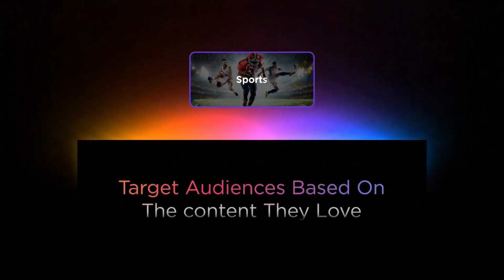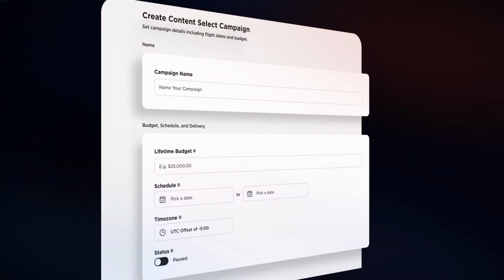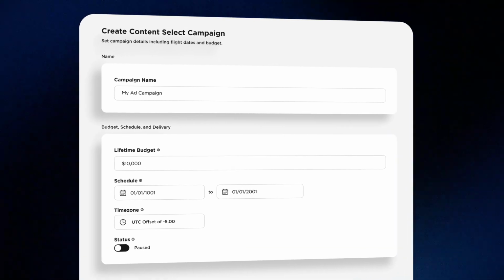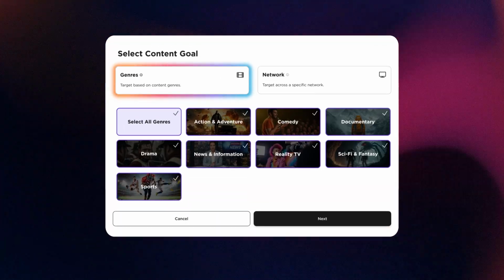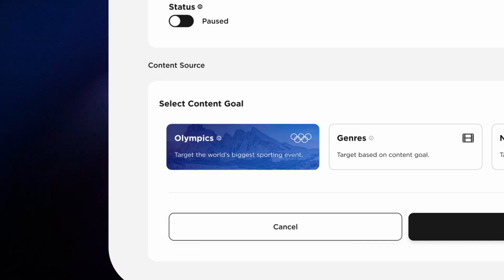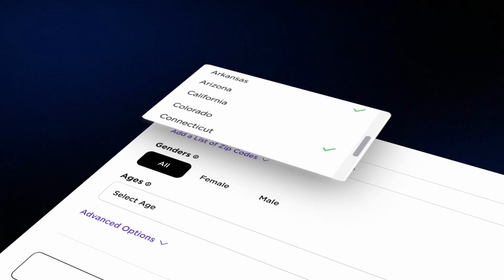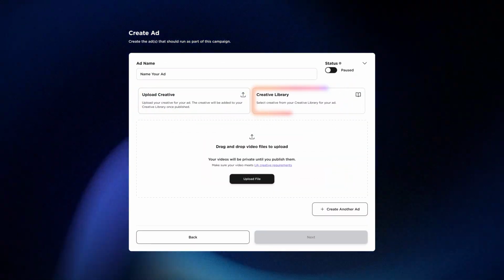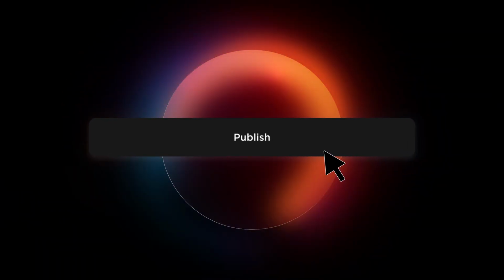Universal Ads | Content Select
You control where your ads appear on Universal Ads with different placement options. Content Select works with a Universal Ads Publisher Partner to run ads just within their content.

ABOUT UNIVERSAL ADS
Universal Ads is Comcast’s one-stop shop for TV advertising. And with no middlemen, no markups, and no fees, we’re making it simpler for brands of all sizes to create, buy, and measure commercials across connected TV.

Launch campaigns in minutes, reach qualified audiences at scale, and see measurable results—all in one intuitive platform.